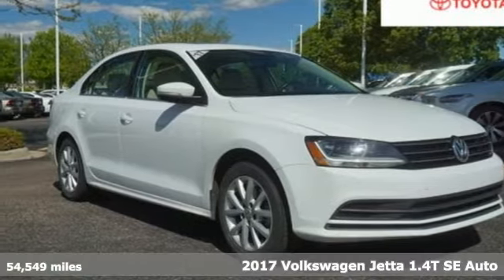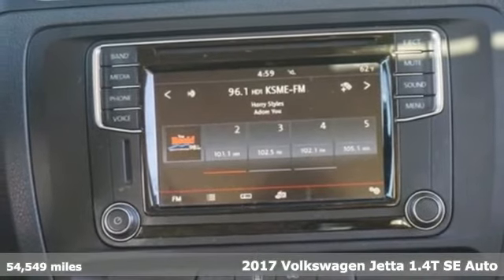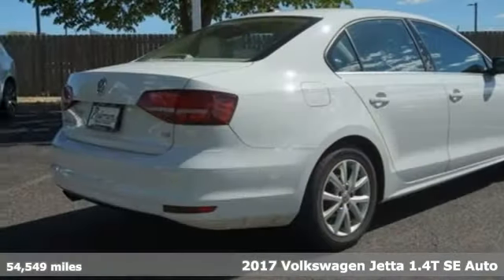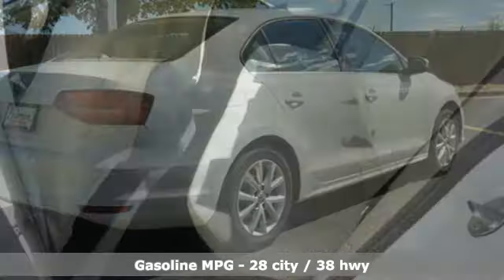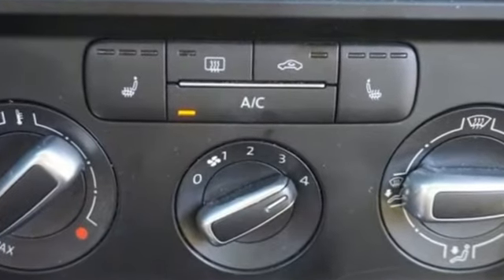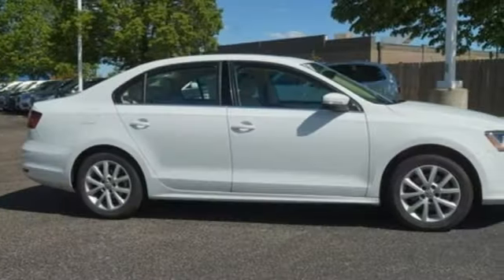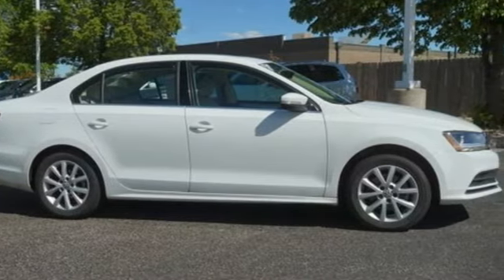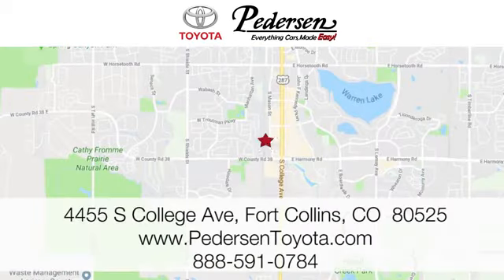Used 2017 Volkswagen Jetta Fort Collins Loveland, CO L39991 - SOLD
Year: 2017
Make: Volkswagen
Model: Jetta
Trim: 1.4T SE
Engine: 4 Cyl. 1.4 L
Transmission: Automatic
Color: Pure White
Interior: Cornsilk Beige
Mileage: 54549
Stock #: L39991
VIN: 3VWDB7AJ6HM342960
D. EVERYTHING CARS MADE EASY, Pedersen Toyota has been family owned and operated serving Northern Colorado for more than 50 years, with over 1300 Google reviews with a score of 4.7, come see why people choose us.

Address:
4455 S. College Ave